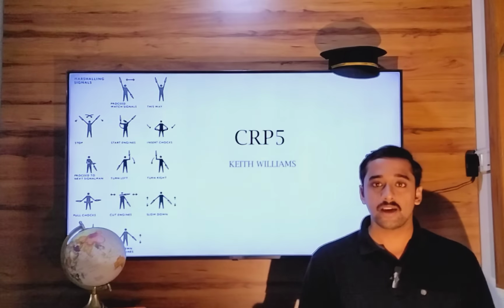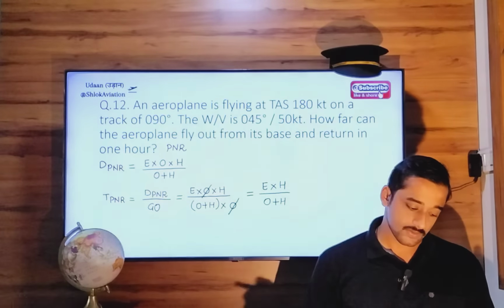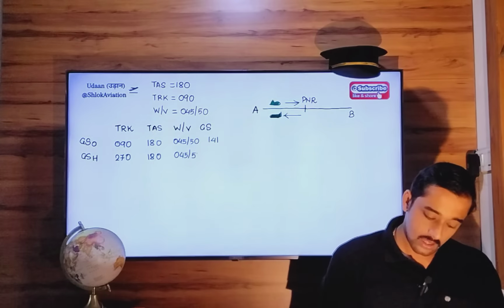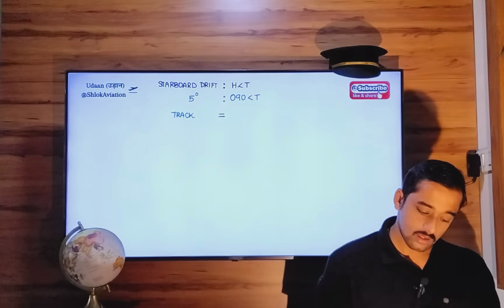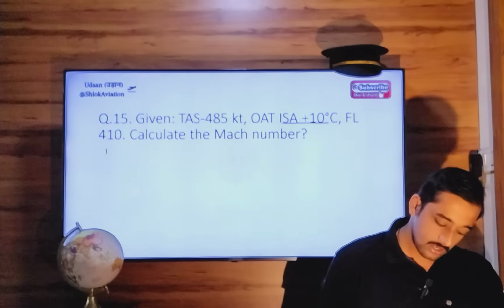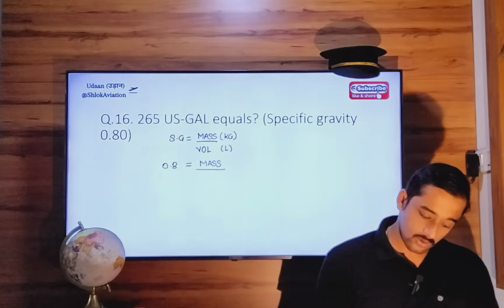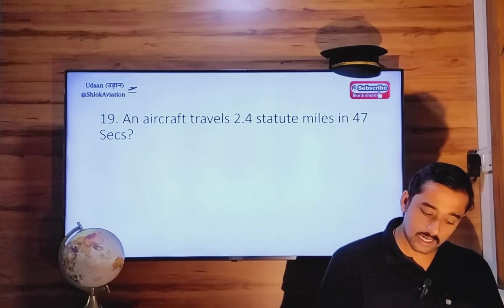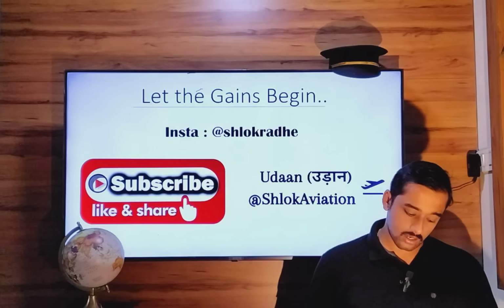CRP5 SOLVED QUESTIONS | GENERAL NAVIGATION | KEITH WILLIAMS